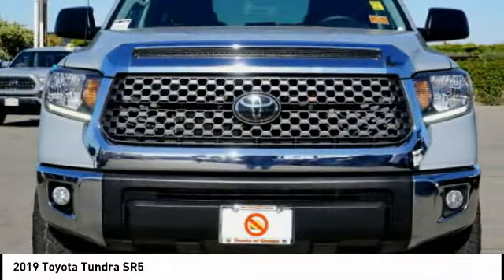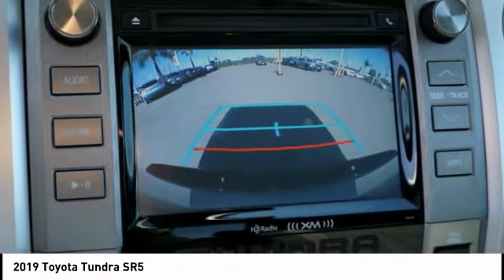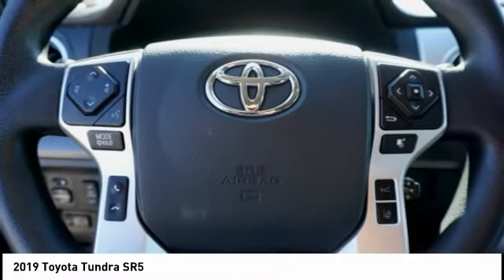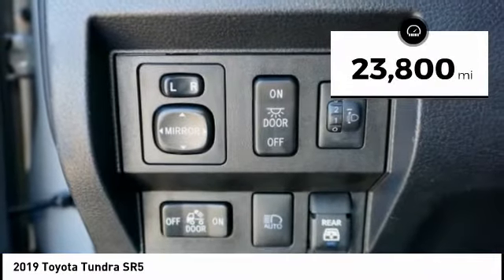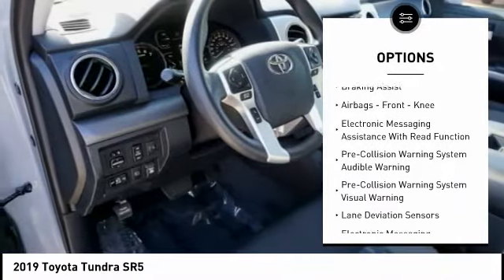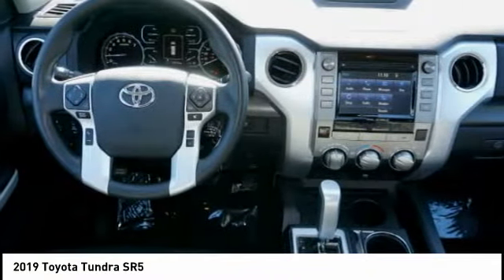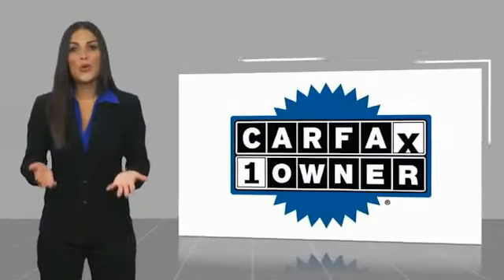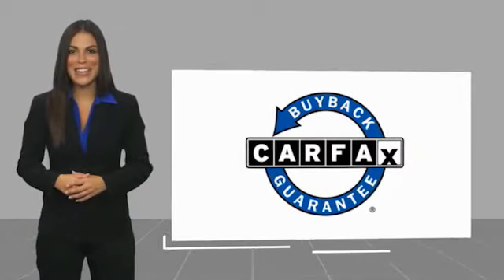2019 Toyota Tundra Orange CA U33343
2019 Toyota Tundra SR5

1400 North Tustin Ave.

Looking for the right vehicle? Today could be your lucky day. this 2019 Toyota Tundra could be yours.